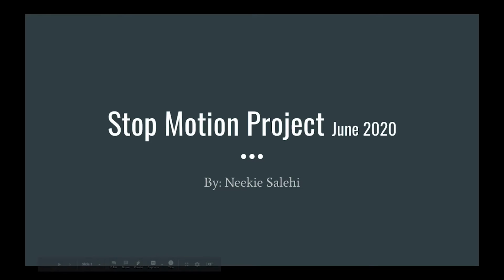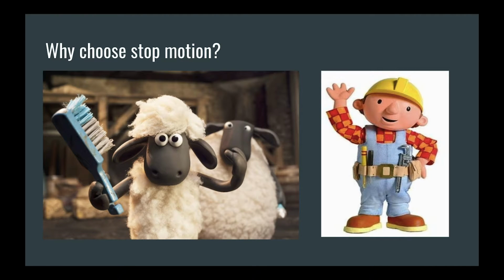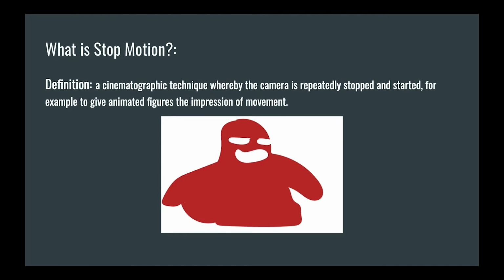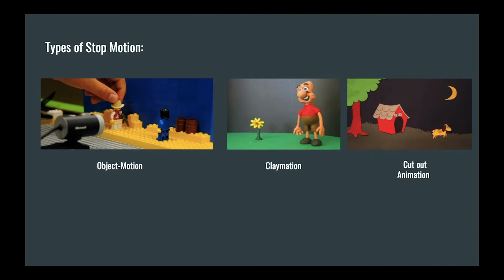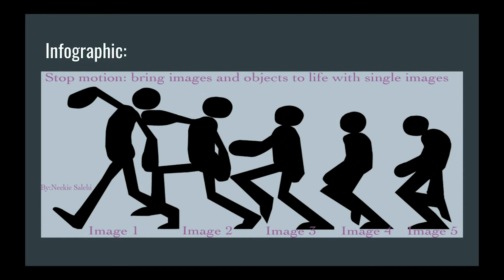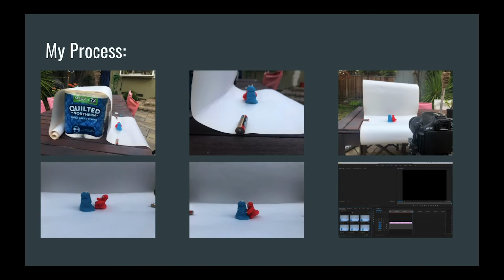19 20 p4 Explorations Presentation NeekieS